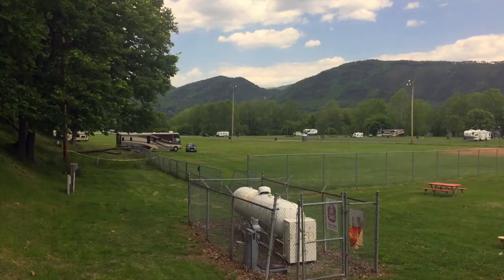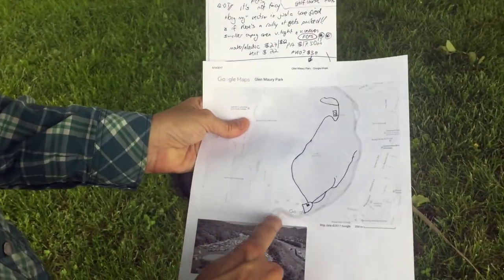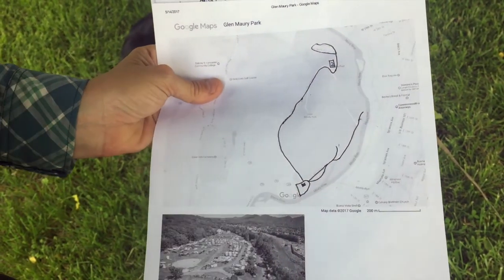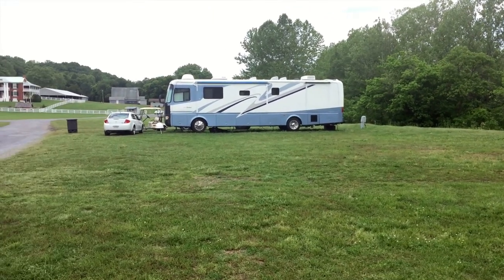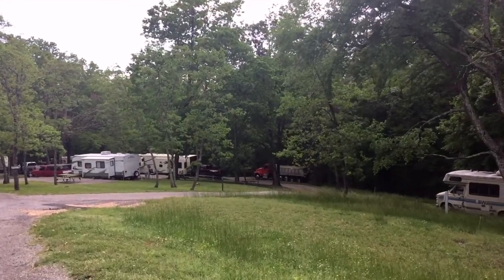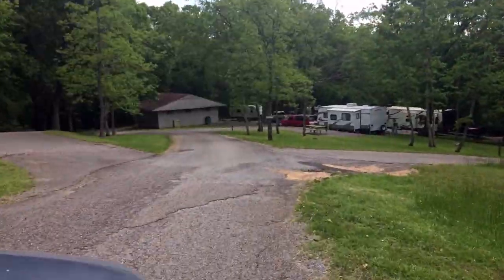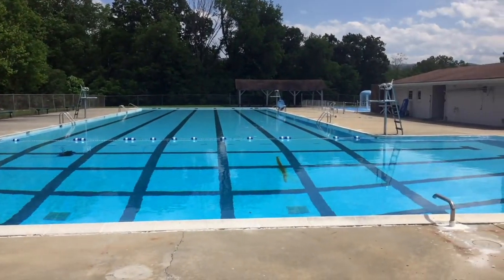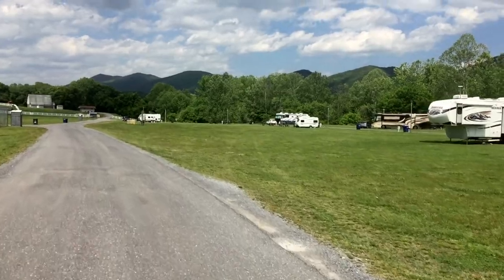Glen Maury Campground Review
Campground review of Glen Maury City Park in Buena Vista, Virginia. Glen Maury is a great base camp to explore the Lexington, Blue Ridge Parkway, Natural Bridge area with many outdoor activities.